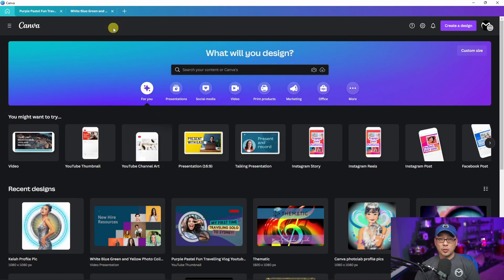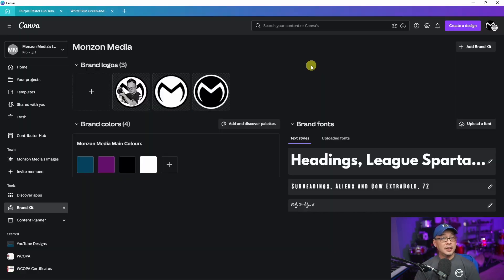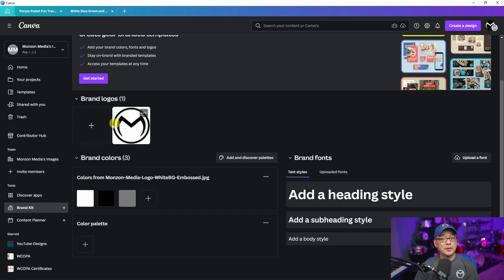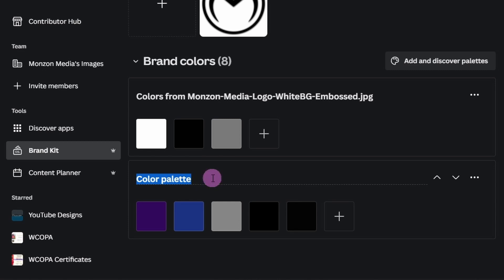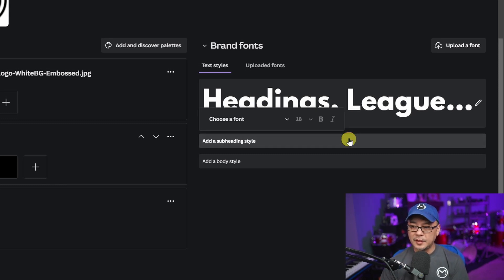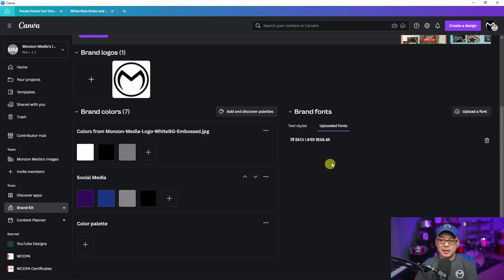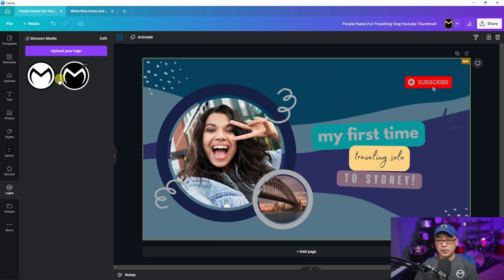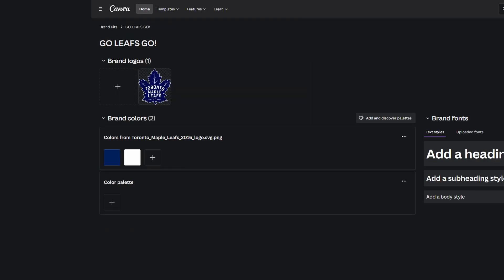How To Create A Brand Kit Easily In Canva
How To Create A Brand Kit Easily In Canva. Canva Brand Kits Are So Easy To Set Up And Use that even Grandma can do it! hahaha! This Canva tutorial will walk you through the set up process and how to apply Canva Brand Kits to your projects. Note that in the Free version of Canva you are limited to only the colour palette but with Canva Pro you have unlimited access.

⏲Time Stamps
0:00 Where to find Canva Brand Kits
0:14 Limitations in Canva Free
1:10 Set up brand kit from scratch
1:35 Uploading logo
2:10 Brand Colour Palette
3:36 Brand Fonts
5:25 How to use canva brand kit
7:32 Try out Canva and Photolab to create stunning profile pictures

Last Day Of Summer-Sarah The Instrumentalist